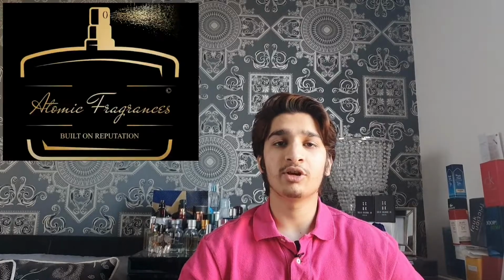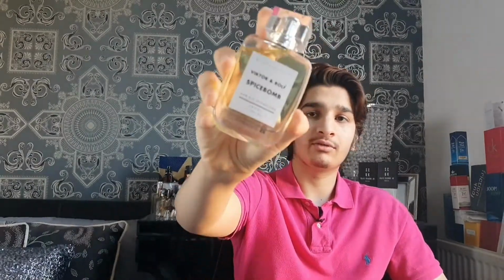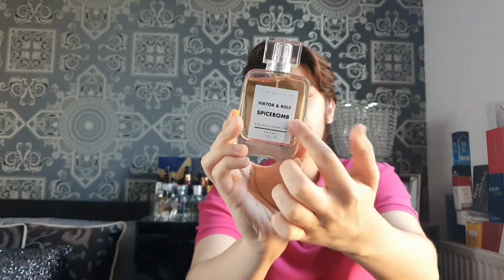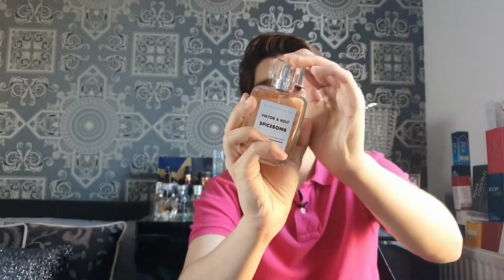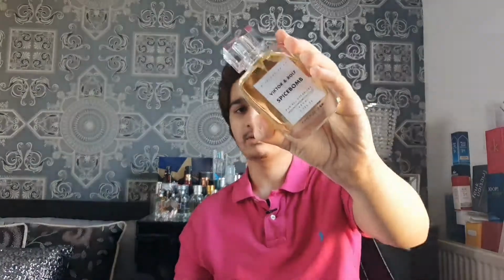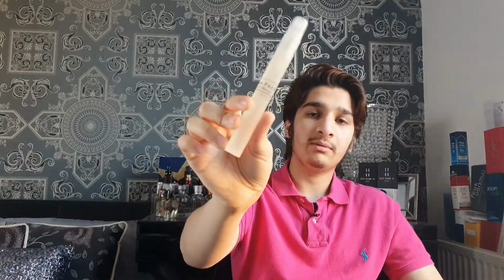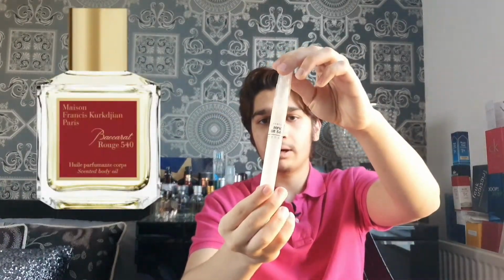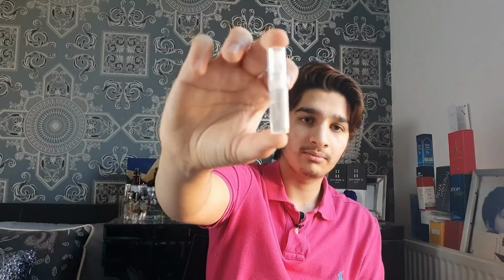Niche Fragrances On a Budget! | Atomic Fragrances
Atomic Fragrances Are a UK Based Company
They Make Inspired Fragrances For an Affordable Price
4x 50ml Fragrances For Just £70
3x 15ml Fragrances For Just £20
10x 2ml Fragrances For Just £10
If They Don't List a Fragrance You Want, Just Contact Them!
Like this Video If you are Reading this.